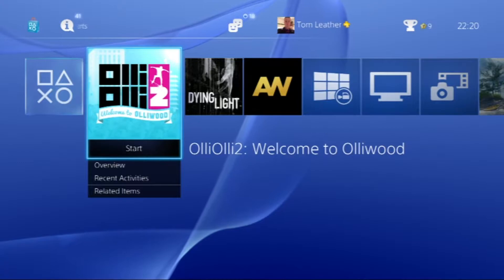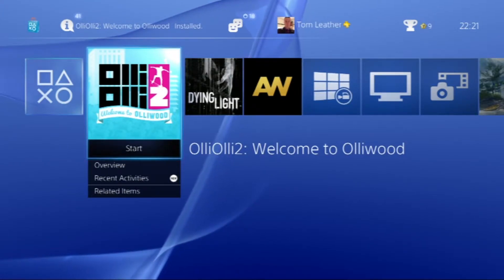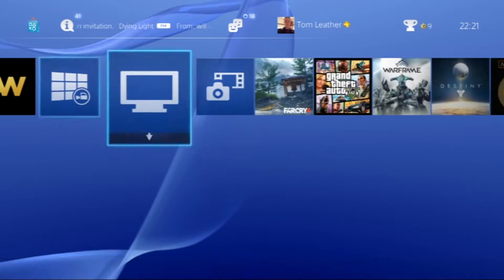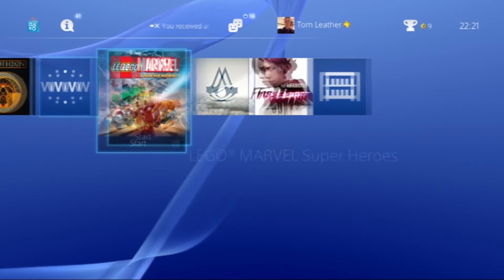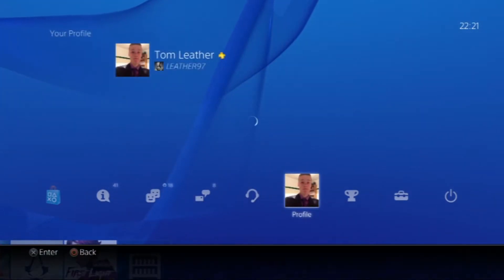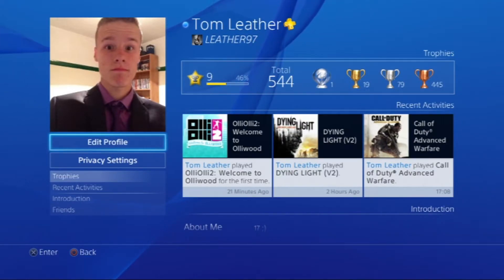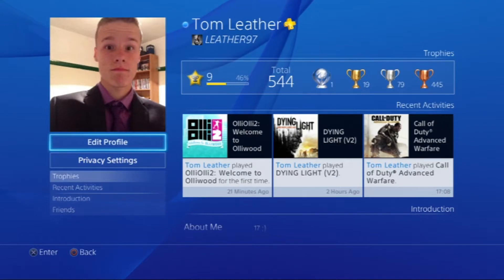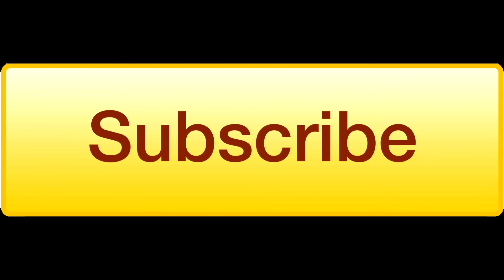Whats On My PS4? - Elgato HD60 Test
Hey Guys. Thanks so much for taking the time out of your day to watch the video. Any question just ask below. i will reply.

Videos go out every Tuesday and Friday. (Hopefully)

All GFX Art is done my myself.